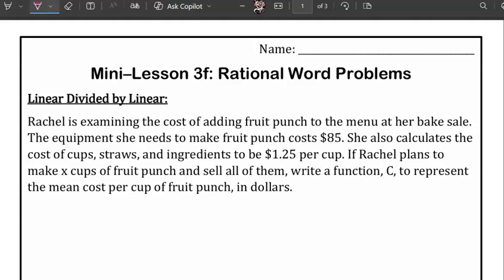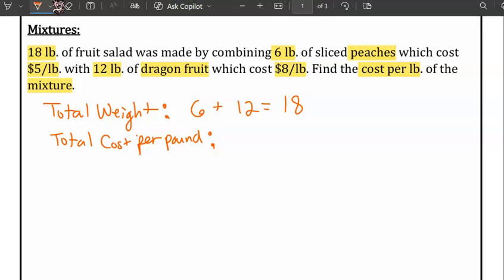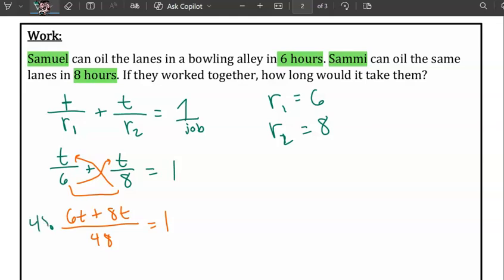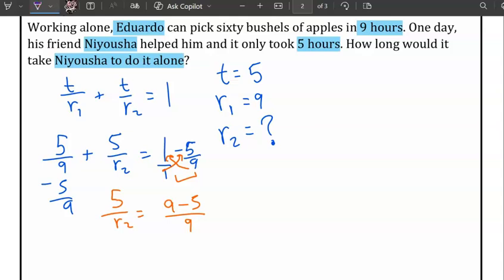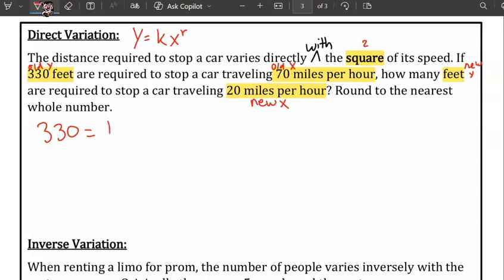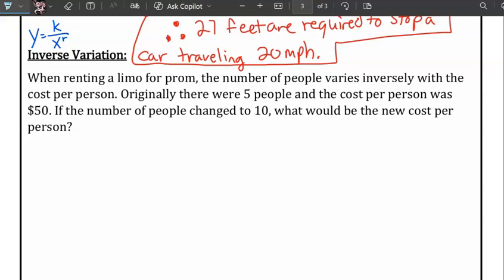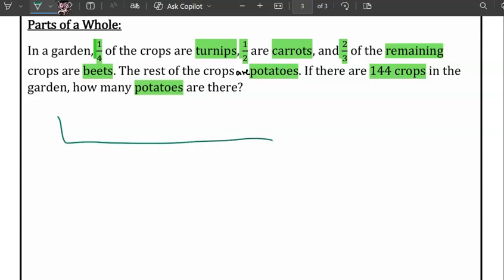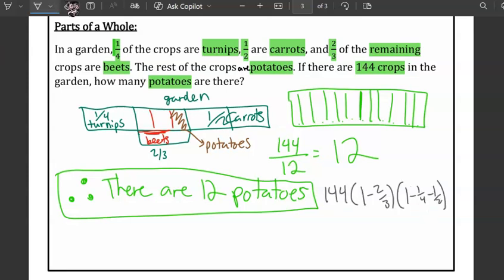3f Rational Word Problems